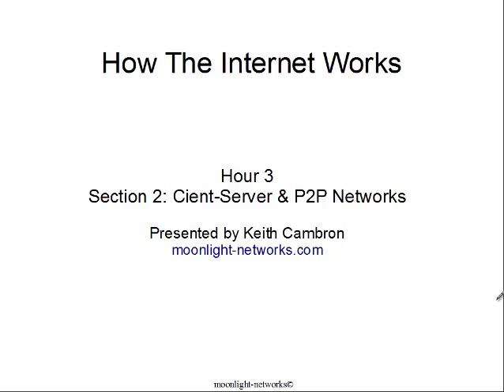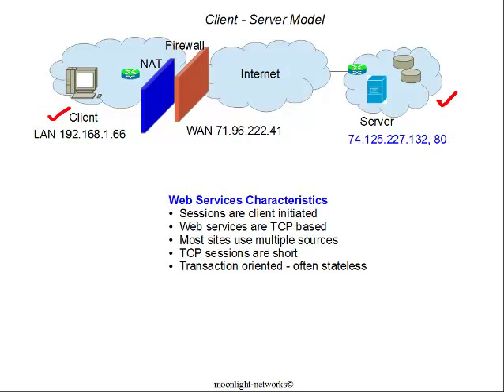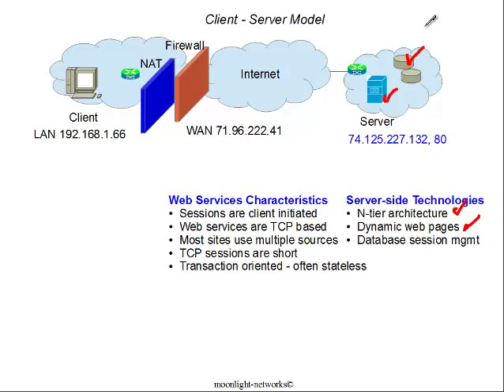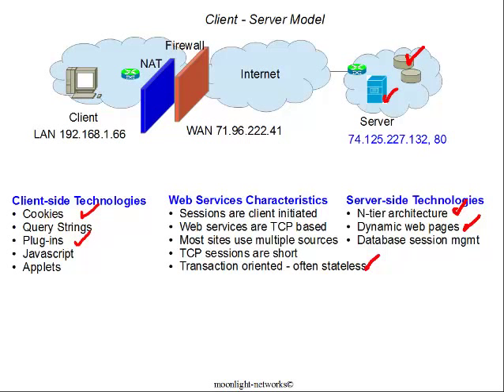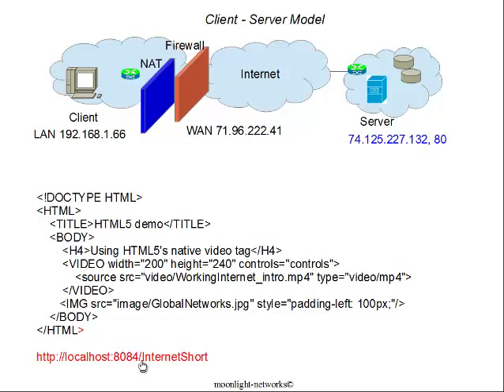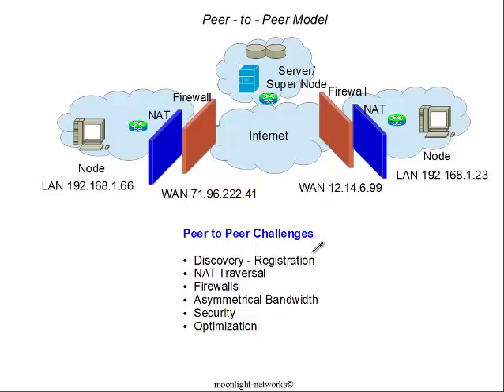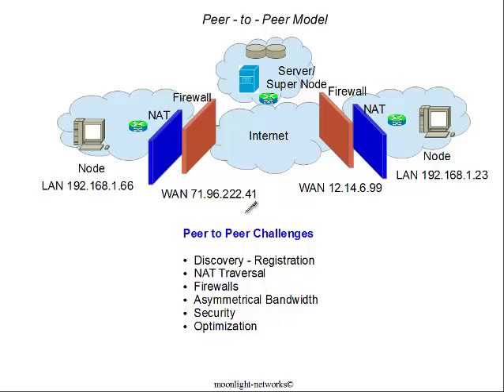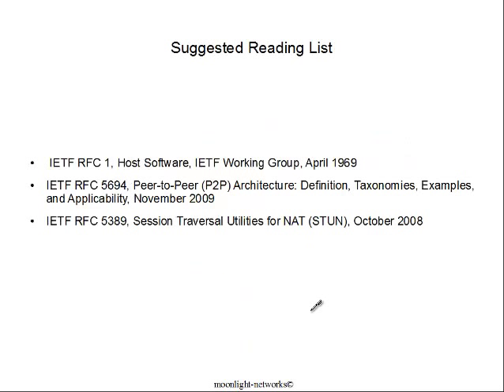Client - Servers and P2P Networks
Content flows across the network within two general models. Client-Server models usually have the content stored on servers (web sites) where it is accessed by users sitting behind clients (browsers). Peer to Peer (P2P) models distribute content around the network and use the diversity of the network to deliver chunks of content from dozens or even hundreds of peers, simultaneously.

Available as part of a free 3 hour Princeton course